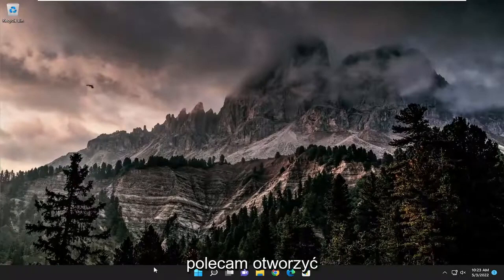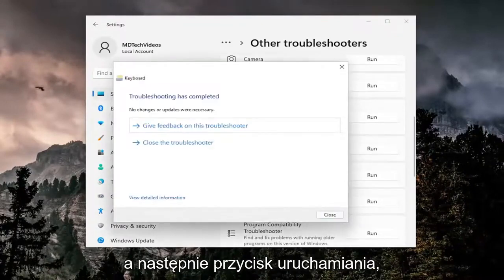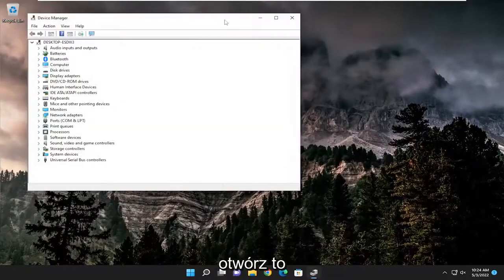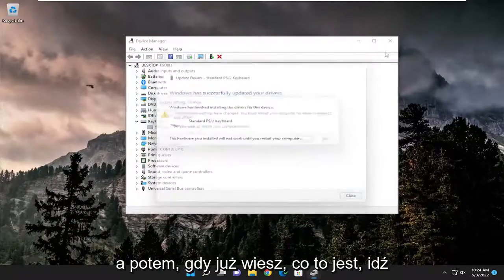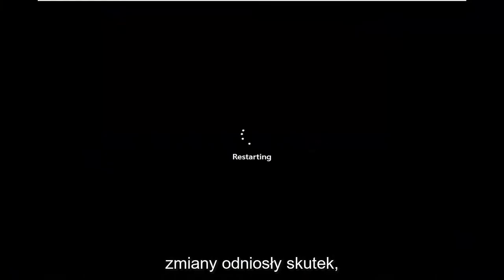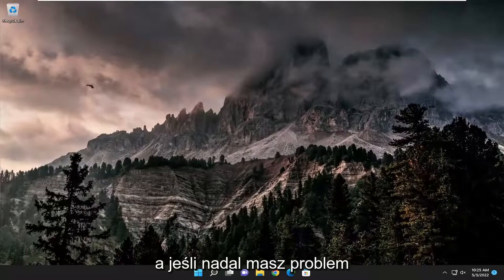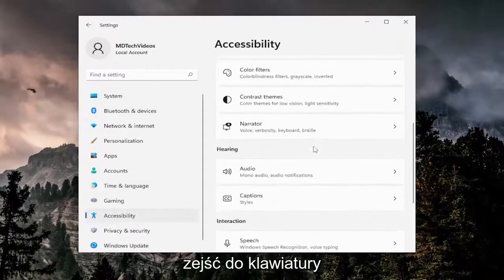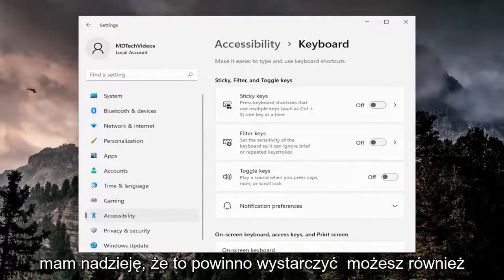Klawisz Esc nie działa w systemie Windows 11/10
Klawisz Esc nie działa w Windows 10 i Windows 11 [Samouczek]

W pewnym momencie podczas normalnego działania komputera możesz zauważyć, że jeden lub więcej klawiszy klawiatury nie działa na komputerze z systemem Windows 11 lub Windows 10. Ten samouczek oferuje rozwiązania, jeśli klawisz Esc nie działa na komputerze z systemem Windows 11/10.

Problemy omówione w tym samouczku:
Klawisz esc nie działa w systemie Windows
Klawisz esc nie działa Windows 11
Klawisz esc nie działa na laptopie z systemem Windows 10